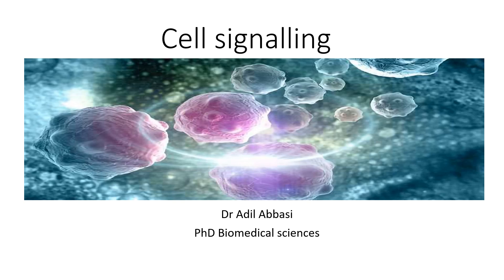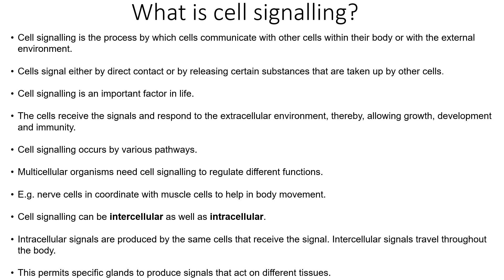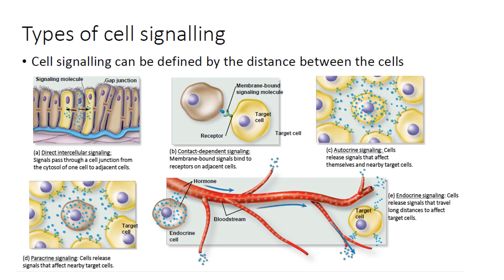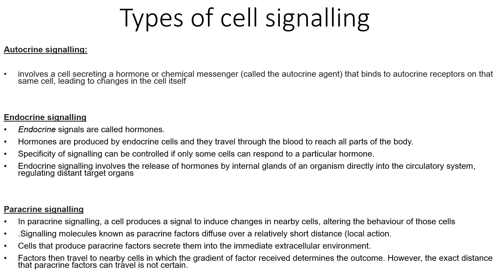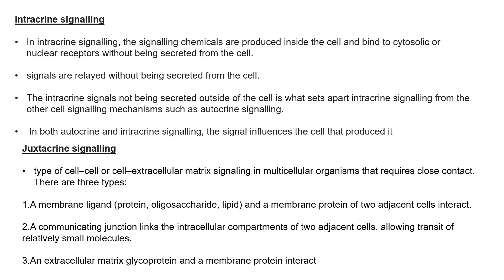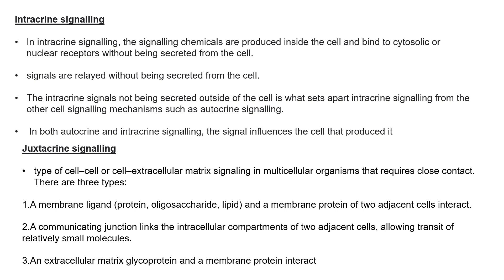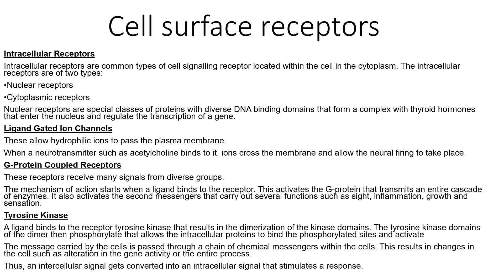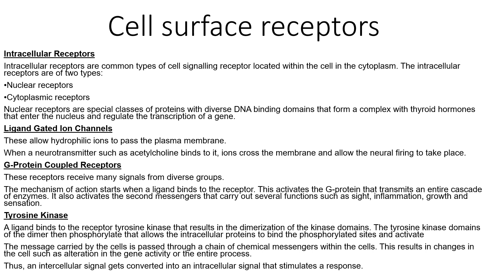Mastering Cell Signalling: Types, Mechanisms & Key Functions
Understanding Cell Signalling Pathways | Types, Mechanisms & Functions

In this detailed video, explore the fascinating world of cell signalling — the vital process by which cells communicate and coordinate their activities. Learn about different types of signalling, the roles of ligands and receptors, and how these signals trigger important cellular responses.

Timestamps:

0:00 – Introduction to Cell Signalling
0:45 – What is Cell Signalling? Overview and Importance
1:30 – Types of Cell Signalling: Autocrine, Paracrine, Endocrine, Juxtacrine
3:00 – Ligands: Hormones, Neurotransmitters, and Other Signalling Molecules
4:15 – Receptors and their Role in Signal Reception
5:30 – Signal Transduction Pathways: How Signals are Transmitted Inside Cells
7:00 – Examples of Key Signalling Pathways
8:30 – Physiological Importance of Cell Signalling
9:15 – Summary and Key Takeaways

What You'll Learn:

Different modes of cell communication and their characteristics

How ligands bind to receptors to initiate a response

The cascade of intracellular events triggered by signalling

The role of cell signalling in health and disease